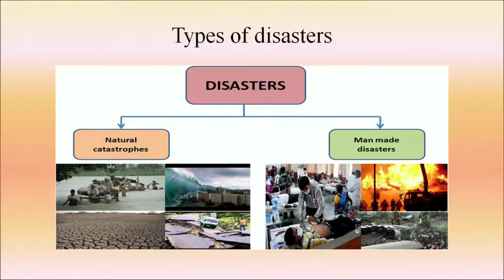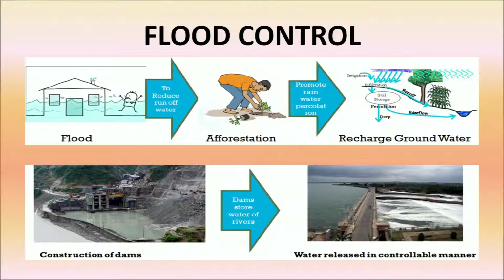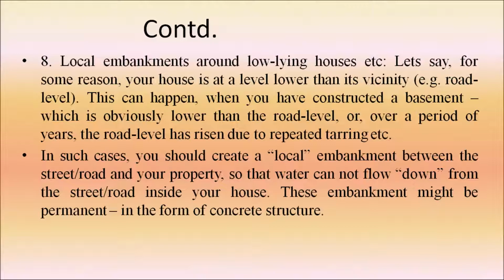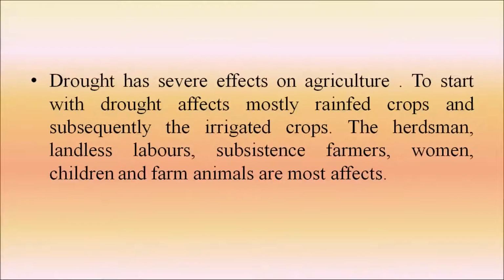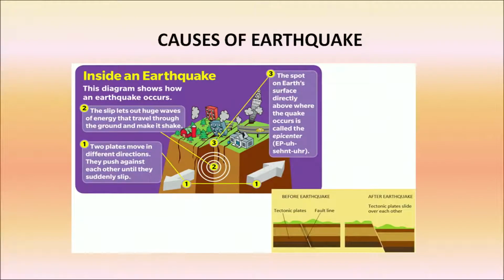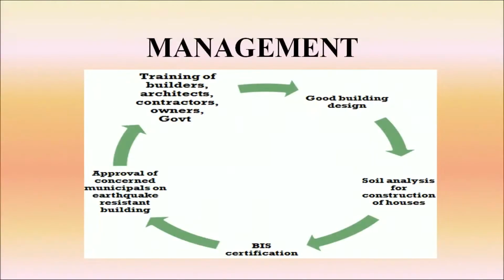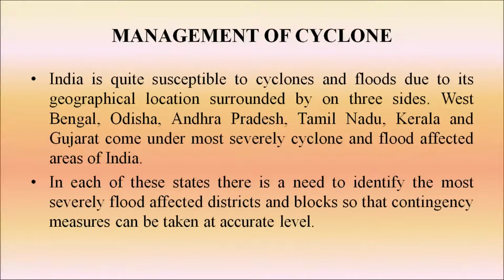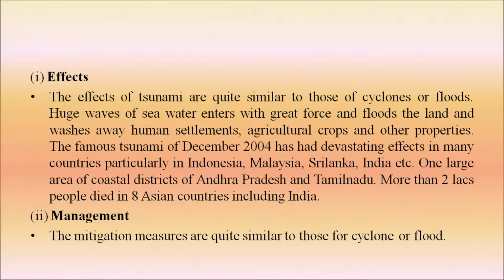NIOS Class 12 Environmental Science (333) : LESSON 12. DISASTERS AND THEIR MANAGEMENT (PART 1)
Learn online the Environmental Science (333) subject lesson:

LESSON 12. DISASTERS AND THEIR MANAGEMENT (PART 1)

For,

+ NIOS Class 12 Environmental Science (333) Textbook Download

ID: tdKjCKEo_6w